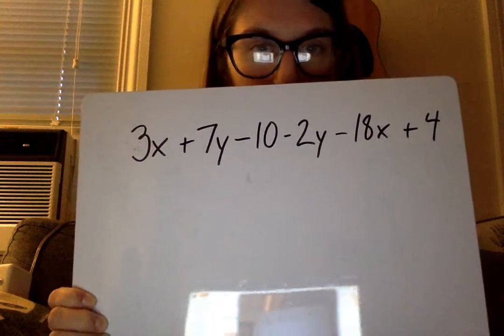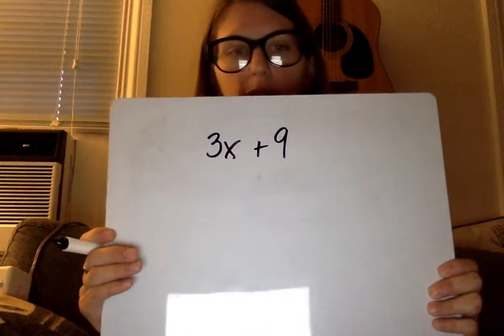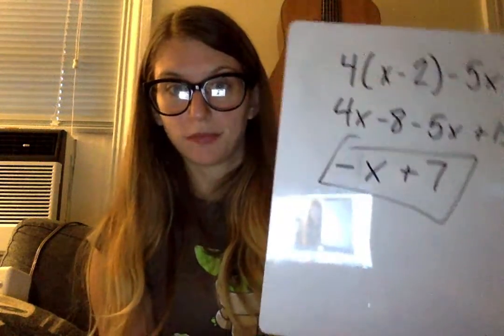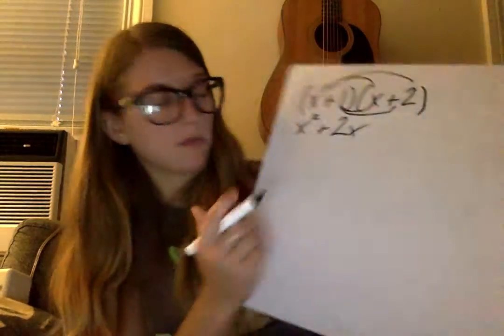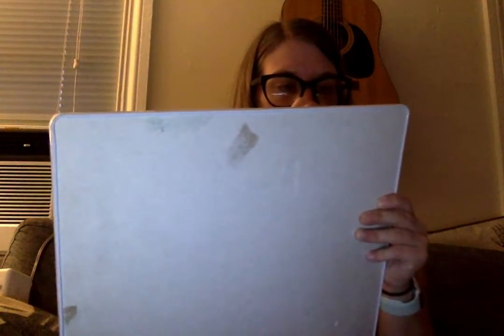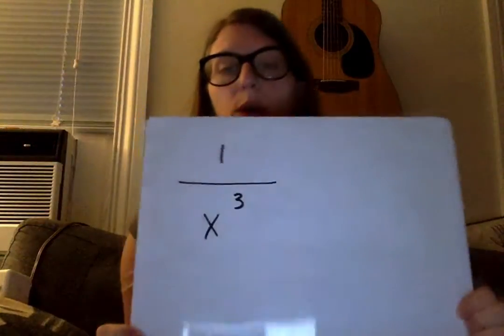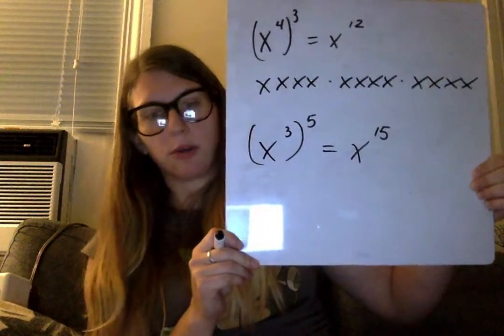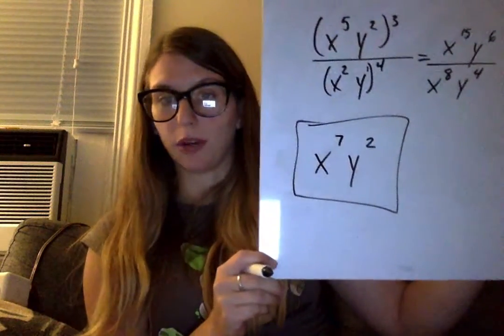Combining Like Terms and Power Rules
Pre Calc 9.7.20